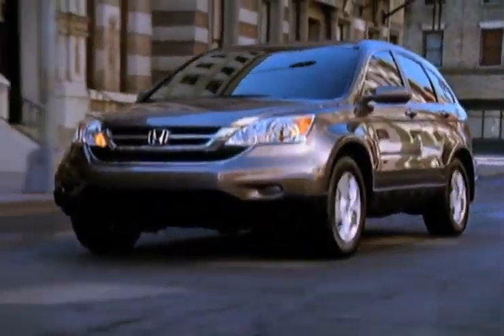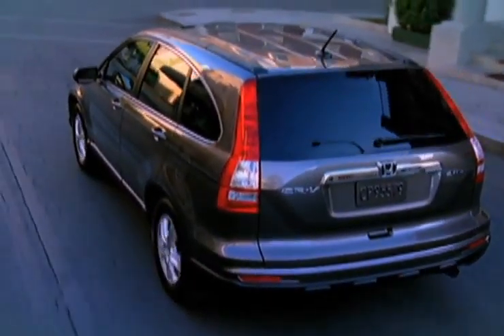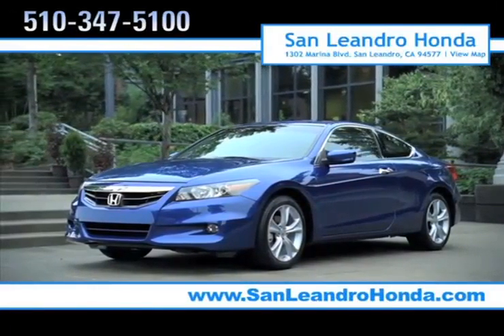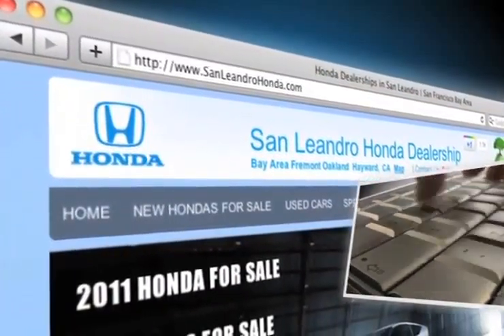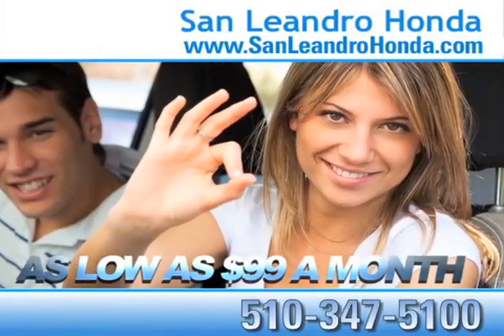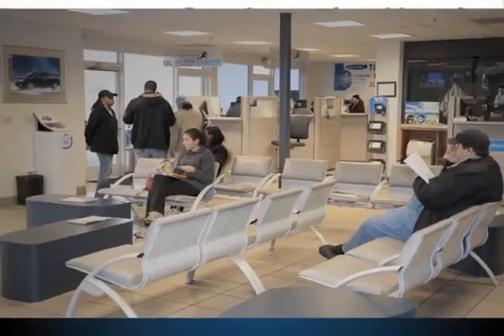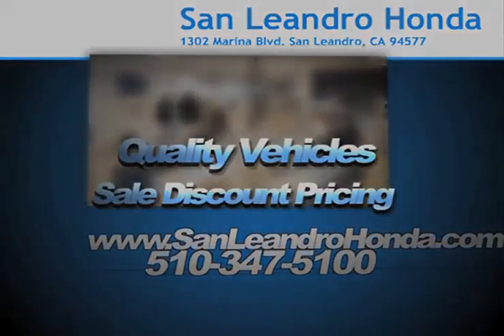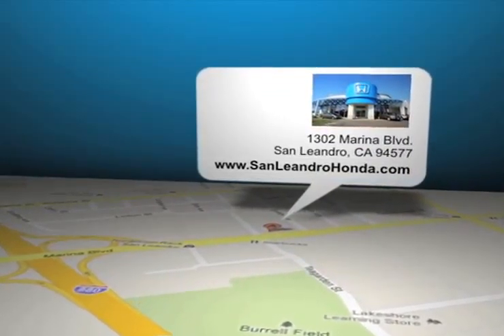Oakland, CA - 2012 Honda CR-V Dealer Rebates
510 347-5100 If you are looking to find a new Honda vehicle, come to San Leandro Honda in San Leandro, CA. We are close to Hayward, CA. You will find all the new Honda CR-V models at San Leandro Honda- Take a test drive today! for an amazing selection of vehicles. Oakland, CA and Union City, CA are just a short distance from San Leandro Honda, 1302 Marina Blvd.